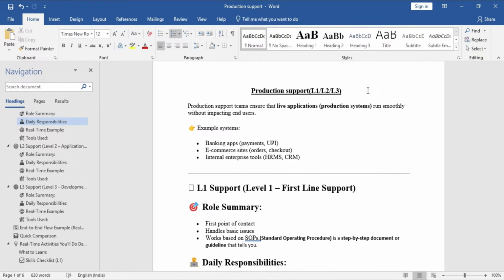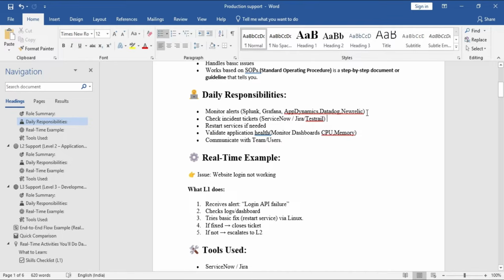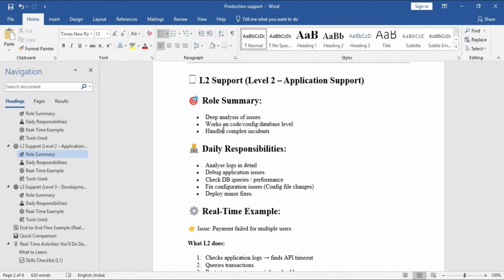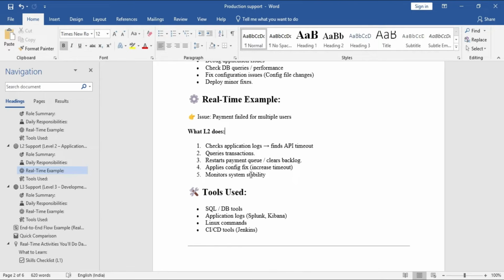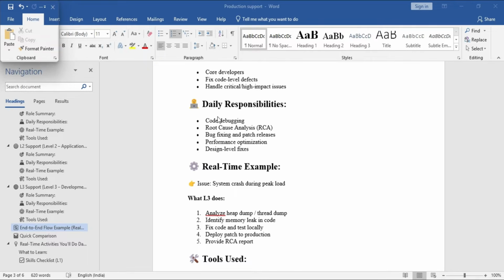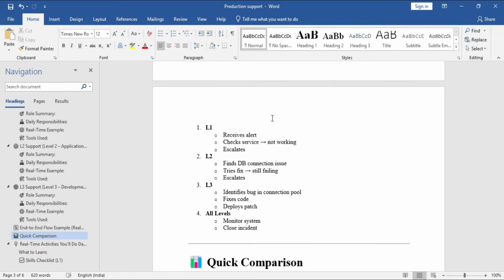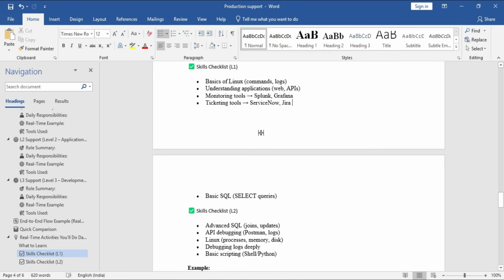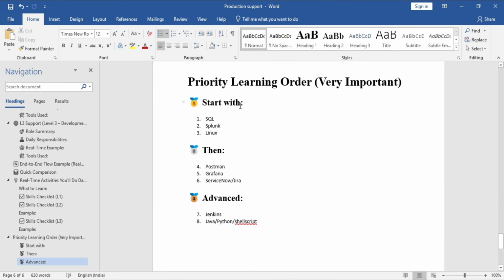Production Support L1 L2 L3 Explained | Real-Time Roles & Daily Tasks 🔥| L2 Support Daily Routine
In this video, I have explained Production Support roles in real-time, including L1, L2, and L3 support responsibilities with practical examples.

If you are a fresher or experienced professional looking to switch into Production Support, this video will help you understand:

👉 What is Production Support?
👉 L1 Support roles and responsibilities
👉 L2 Support roles and responsibilities
👉 L3 Support roles and responsibilities
👉 Real-time daily tasks (Alerts, Logs, Fixes, Debugging)
👉 Tools used in Production Support (SQL, Monitoring tools, Logs analysis)
👉 Career growth in Production Support

This is very useful for:
✔ Software Testing professionals
✔ Freshers looking for IT jobs
✔ People preparing for Production Support interviews

📌 Real-time examples included for better understanding.